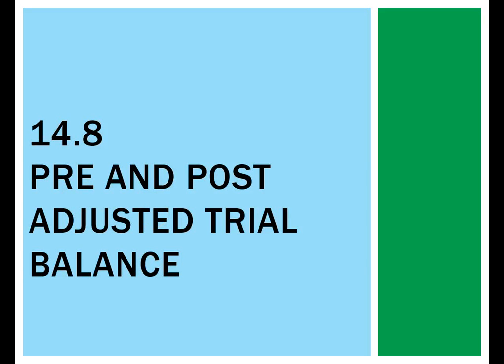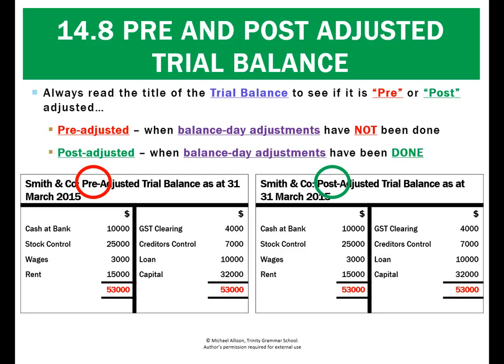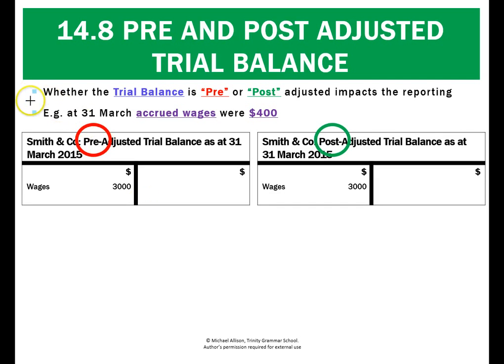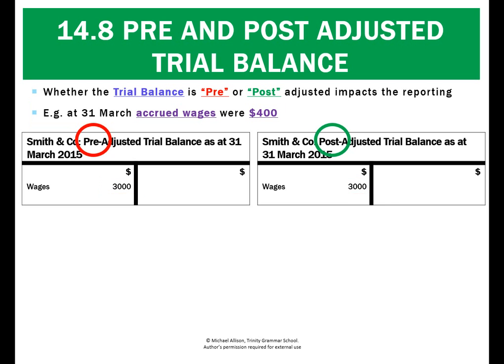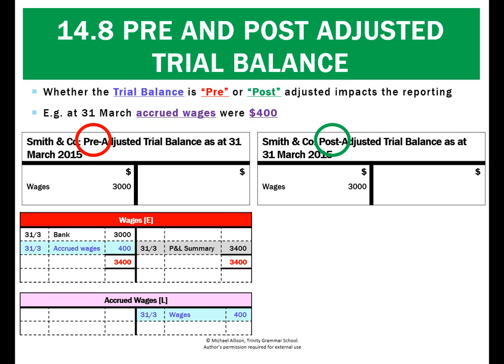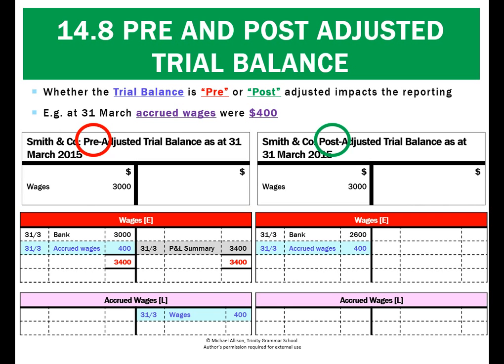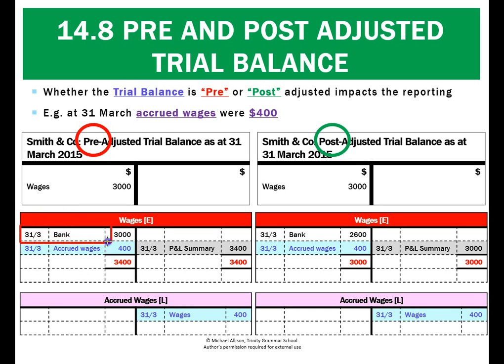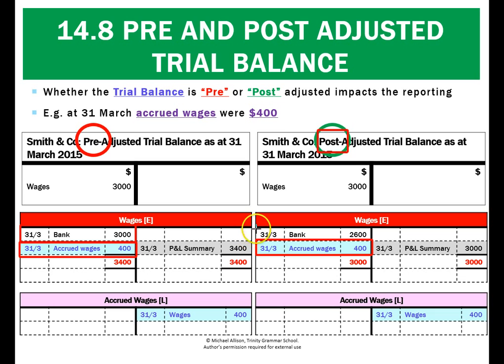14.8 Pre and Post Adjusted Trial Balance